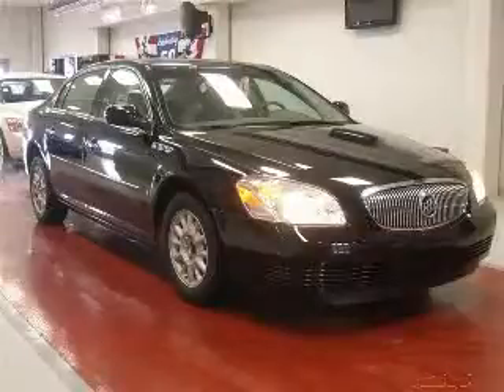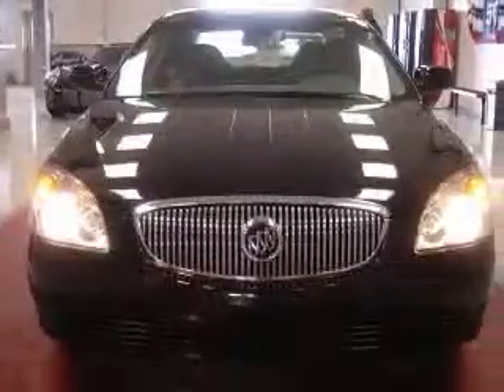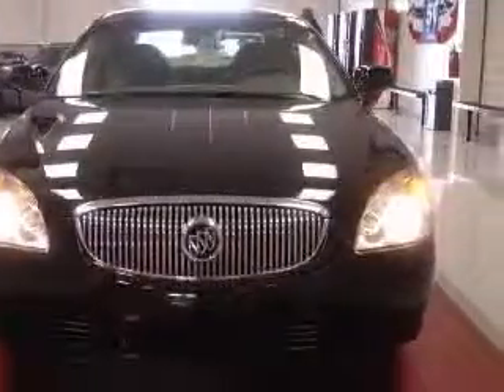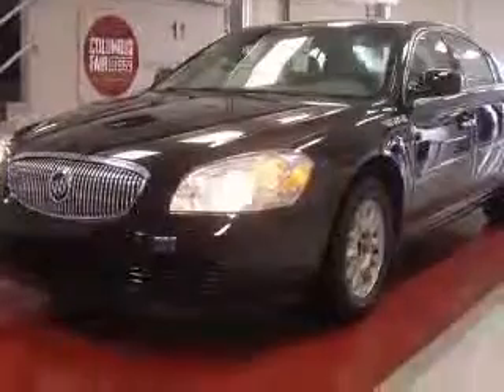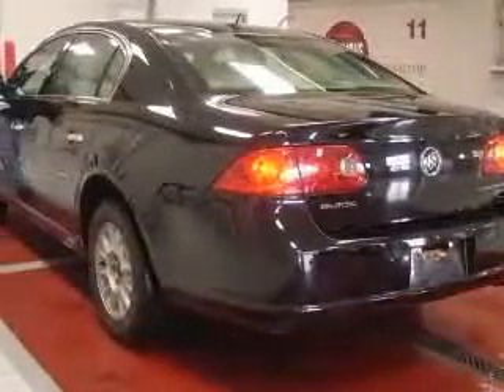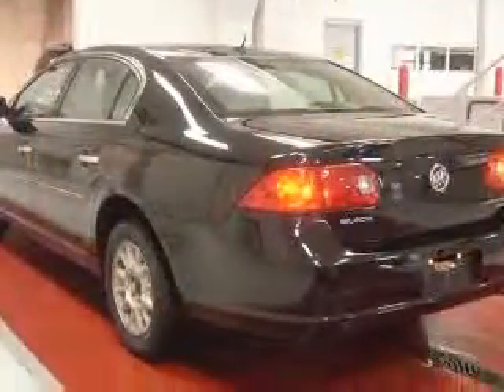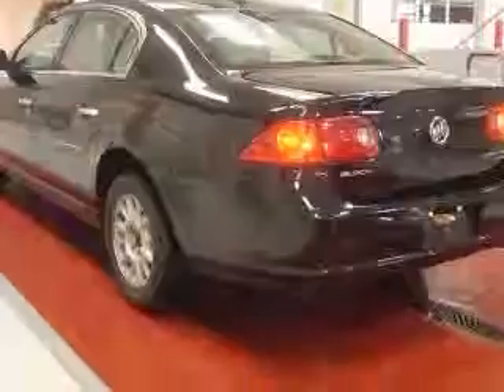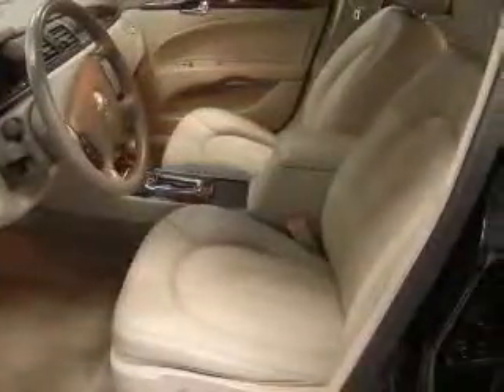2007 Buick Lucerne Columbus OH Miracle Motor Mart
2007 Buick Lucerne CXL V6
Engine: 3.8L V6
Trans: Automatic 4-Speed
Color: Black Onyx
Mileage: 36,489